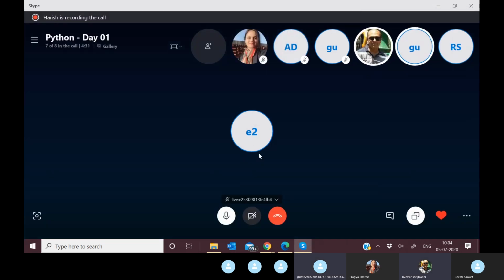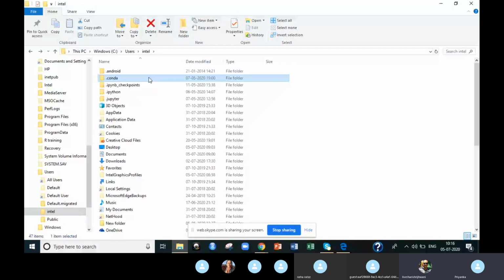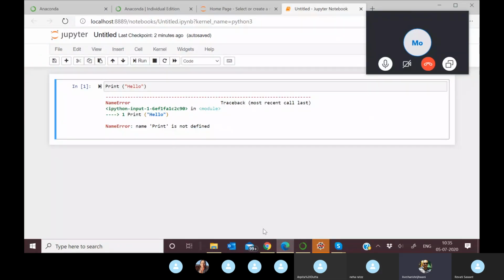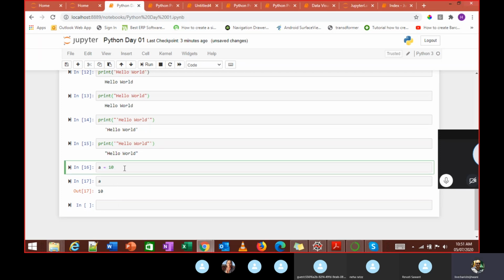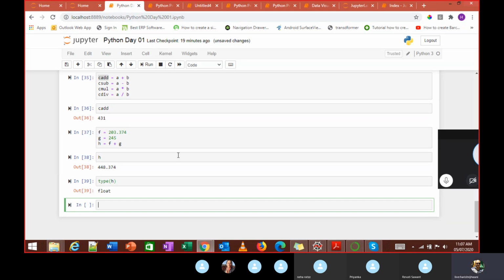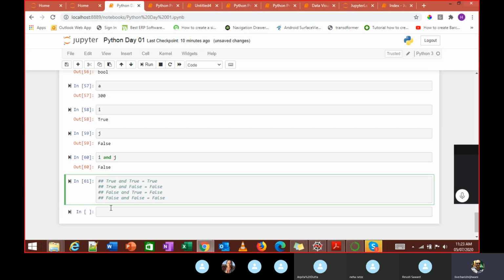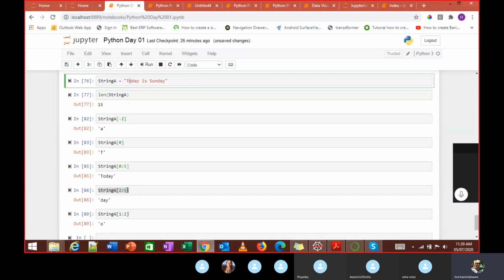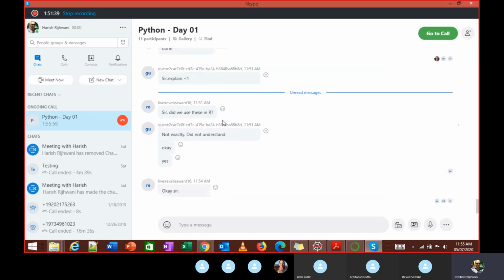Learn Python in 24 Hrs - Day 01 (5th July 2020)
1. Install Anaconda
2. Install Jupyter (through Anaconda)
3. Install Spyder (through Anaconda)
4. Execution in Jupyter
5. Print statement
6. understanding \n & \t
7. type function
8. Integer variable
9. String Variable (double quotes; single quotes; double + single)
10. Float Variable
11. Complex Variable
12. Addition
13. Subtraction
14. Division
15. Multiplication
16. Relational Operators
17. Logical Operators
18. User Input
19. Working with Strings
20. Print a character multiple times ( * n)